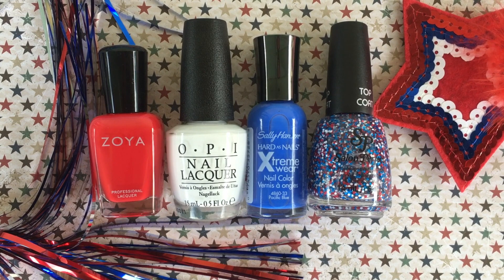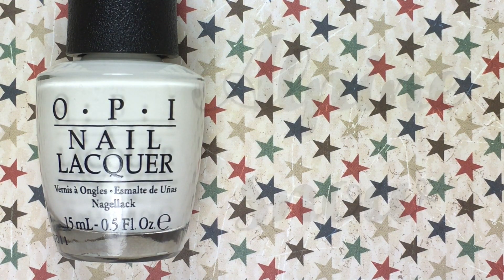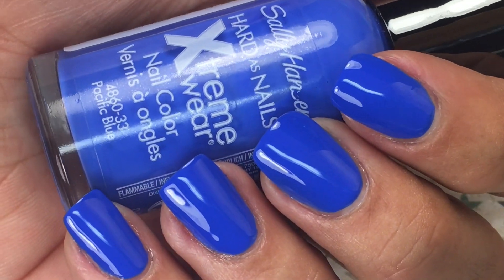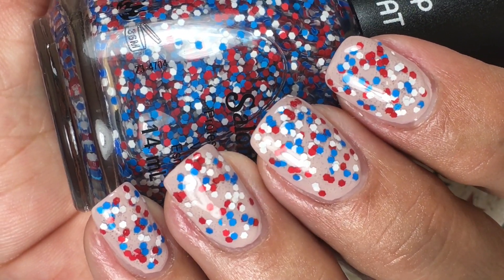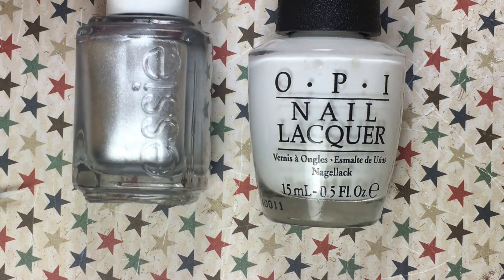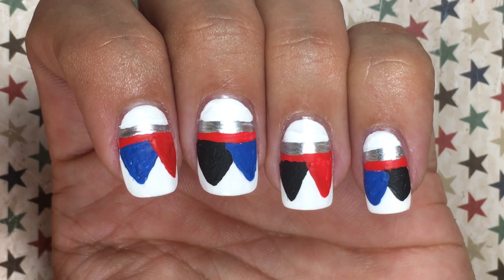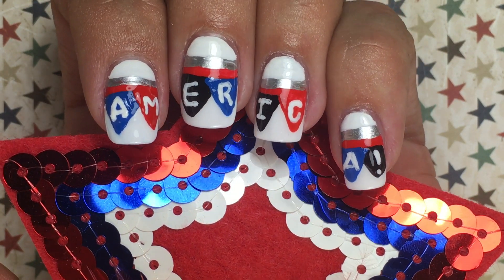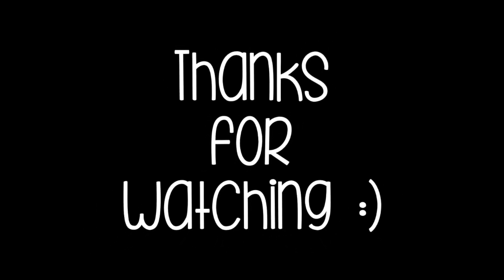Patriotic Polish & Mani Swap with Phoebe Moon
Hi Pretty Polishers! ♥ Happy Fourth of July (for those of you celebrating in the US) Today I'm sharing with you my favorite Patriotic Polishes and a Mani Swap with Phoebe Moon. Open me for more details!

Phoebe and I decided to collab on this Fourth of July and share with you our favorite Patriotic Polishes as well as do a fun mani swap. Check out her video to see the Fourth of July mani that she recreated

{POLISHES MENTIONED}
America by ZOYA
Alpine Snow by OPI
Pacific Blue by Sally Hansen (OG Formula)
Speck-Tacular by Salon Perfect